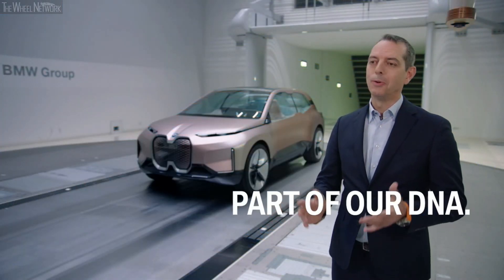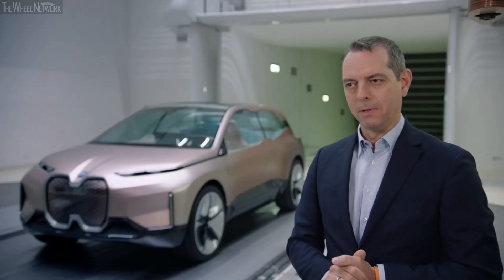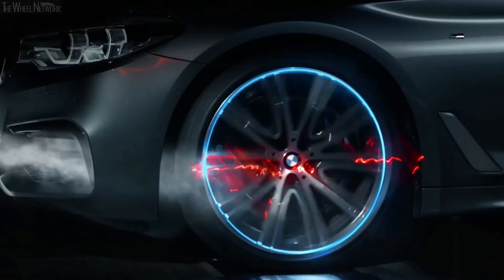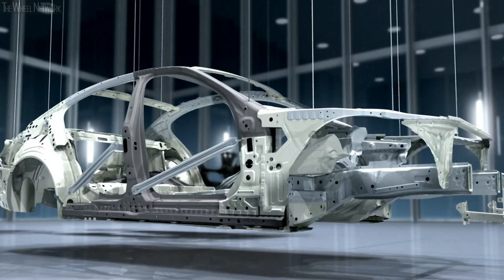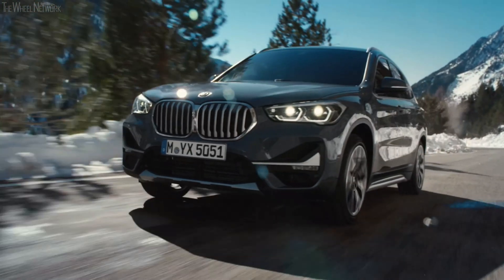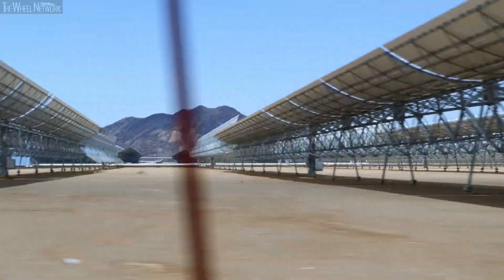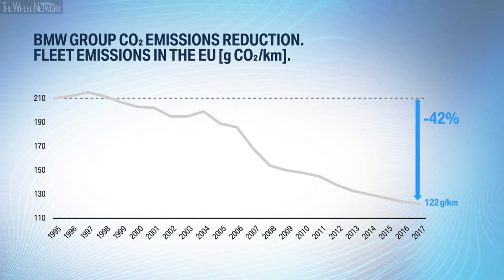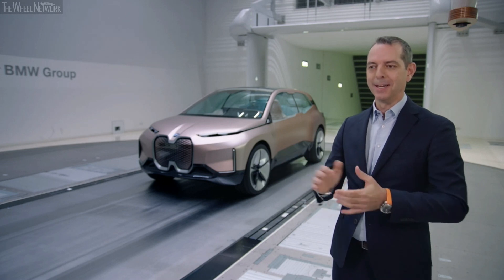BMW Efficient Dynamics 2020 Introduction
With the introduction of its Efficient Dynamics technology package back in 2007, the BMW Group created a concept that remains unrivalled in the automotive industry to this day. It centered on consistently reducing fuel consumption – and thereby CO2 emissions – on the one hand, while steadily increasing driving pleasure on the other. As a result, BMW Efficient Dynamics is now a fundamental link in the DNA of all BMW models and one of the key reasons why the BMW Group will be able to meet the European Union’s CO2 targets in full.

Technical measures covering every area of the vehicle.
The BMW Efficient Dynamics approach systematically optimises every aspect of the vehicle. On the aerodynamics side, active air flap control is now in its third generation, while the new BMW iX3 – due to be launched by the end of 2020 – will be fitted with the latest generation of BMW aerodynamic wheels. The technology behind the new wheels has been further refined, resulting in a five per cent reduction in drag coefficient compared to conventional BMW X3 wheels plus a 15 per cent weight saving over the previous BMW aerodynamic wheel type. Such significant steps forward have been achieved thanks to heavy investment in the necessary aerodynamics R&D infrastructure over recent years. The most aerodynamically efficient current model overall, the new BMW 3 Series Sedan, has a Cd of just 0.23, earning it the title of “best in segment”.

Intelligent lightweight design has also led to some major efficiency-boosting advances. This has made it possible to reduce the weight of models from one generation to the next, despite increases in size and safety enhancements. Optimizing structures and employing the ideal materials in every area of a vehicle are key to attaining the goals that have been set.

The wide range of powertrain systems on offer also plays a fundamental role in the BMW Efficient Dynamics concept. From highly efficient combustion engines with 48V electrical systems to plug-in hybrids and all-electric vehicles – all are underpinned by the basic principle of Efficient Dynamics: minimize the input while maximizing the output, all with the focus placed firmly on the customer. The advent of 48V mild hybrid technology greatly expands the possible uses of Brake Energy Regeneration. This technology made its debut in the four variants of the BMW 520d in autumn 2019 and will be extended to the BMW 3 Series, BMW X3 and BMW X4 ranges in spring 2020.

The BMW i Hydrogen NEXT – unveiled to the public at the 2019 Frankfurt Motor Show as a technology demonstrator – represents a potential fourth pillar in the company’s powertrain portfolio. The BMW Group has been working with the Toyota Motor Corporation on fuel cell technology since 2013. The underlying conditions for supplying “green” hydrogen are not yet in place, however, meaning it will still be some time before the BMW Group brings out a production vehicle with this technology on board.

Systematic rollout provides clear benefits.
As a result of this package of technological measures, fleet consumption and CO2 emissions have been cut by more than 40 per cent over the last 13 years. What is more, the BMW Group will comply in full with the European Union’s CO2 targets, thanks in part to the rigorous deployment of BMW Efficient Dynamics innovations as standard across all model series.

CO2 emissions in 2020 will be 20 per cent lower again that the figure for 2019 thanks to BMW Efficient Dynamics and the ongoing electrification of the model range. This means that BMW customers can always reap the rewards of unbeatable driving pleasure, without compromising on sustainable mobility.

BMW Efficient Dynamics shows the way ahead.
These achievements have encouraged the BMW Group to continue along its current path – and keep offering its customers technically innovative products with high levels of sustainability at the right time and in the right market. BMW Efficient Dynamics provides the ideal platform for BMW to deliver on its brand promise of Sheer Driving Pleasure with a line-up of exceptionally efficient vehicles.